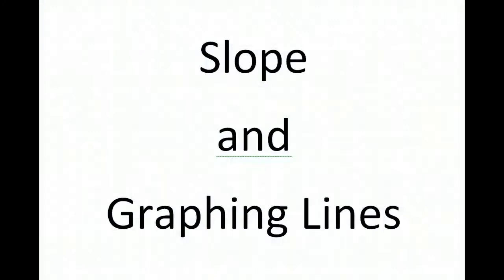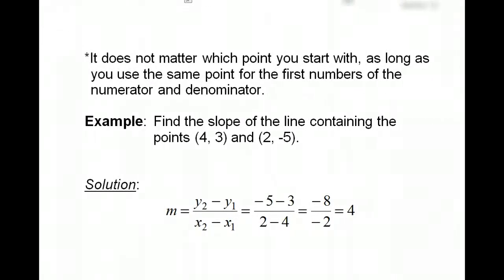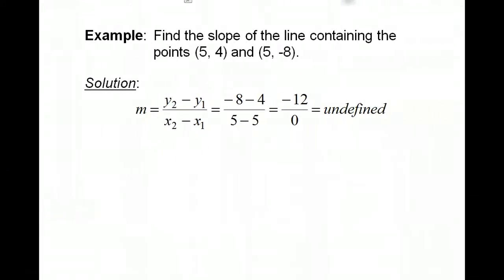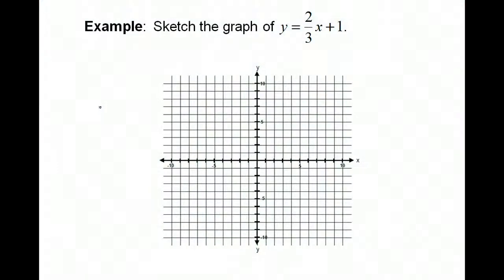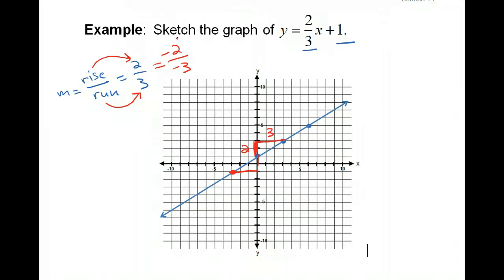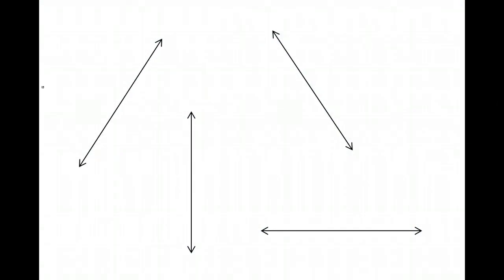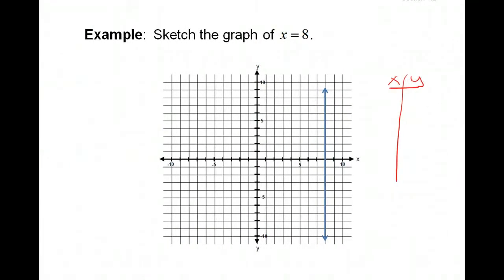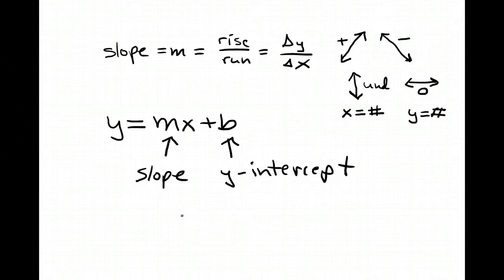Slope and Graphing Lines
This video will review the concept of slope and how to graph lines using slope.

0:15 Slope
1:36 Examples of finding slope
4:01 Using slope to graph lines
5:06 Examples of graphing lines
10:19 Summary